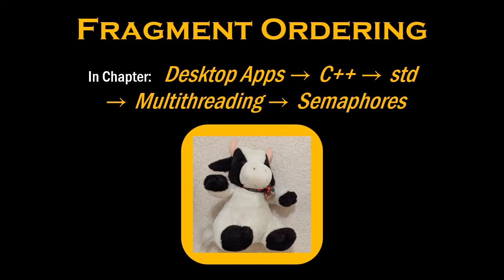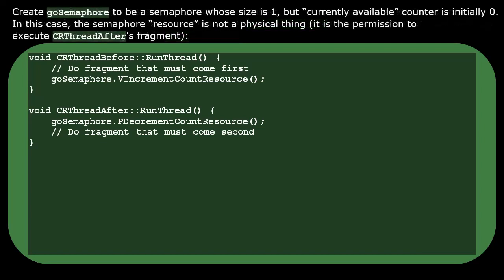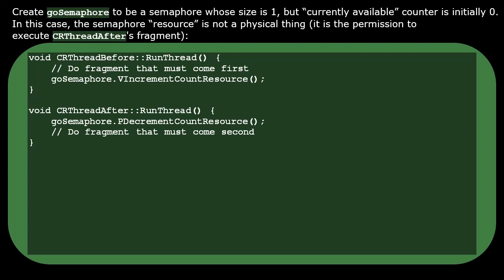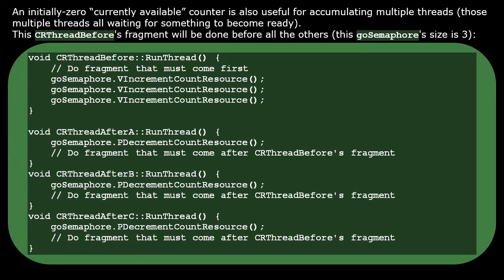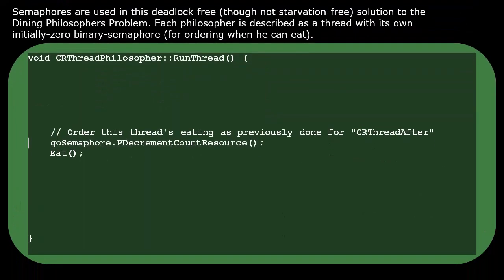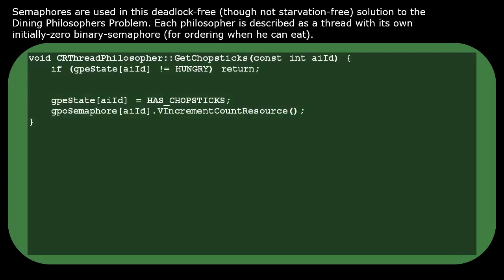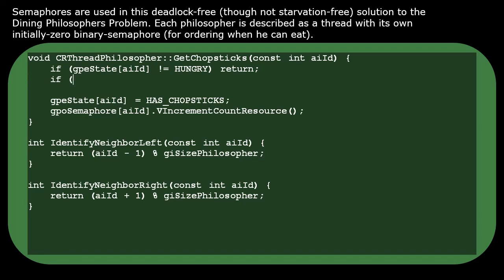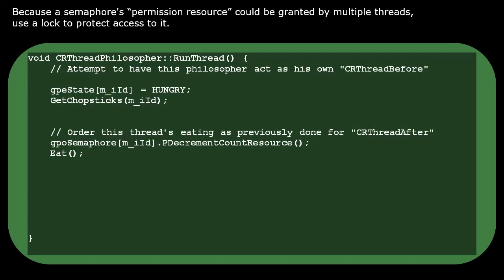C++: Fragment Ordering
Welcome to the Cow Corporation's series of videos about software engineering. The topic of this video is using multithreading semaphores for the ordering of code fragments.

0:00 Intro
0:24 Video
4:08 Outro